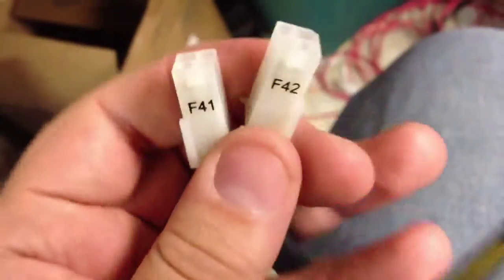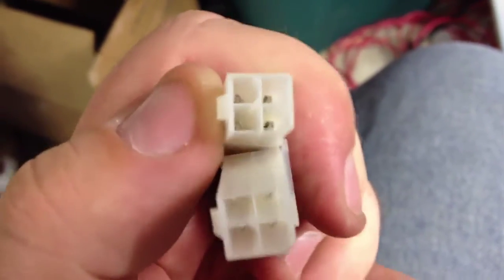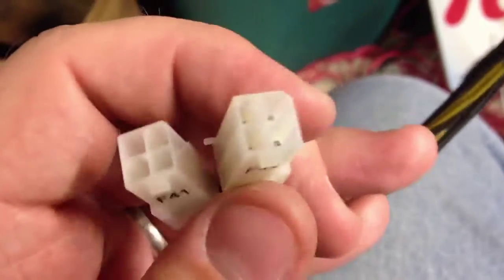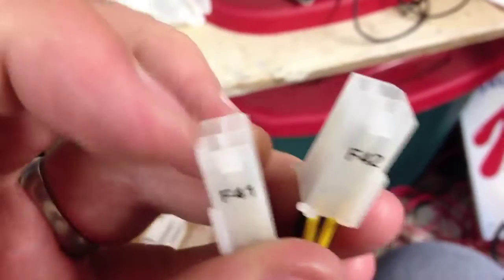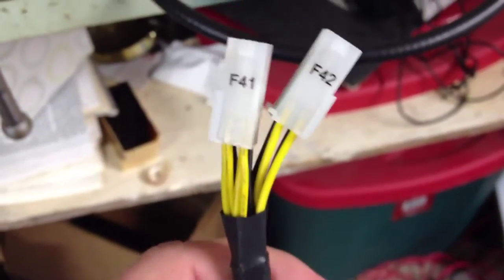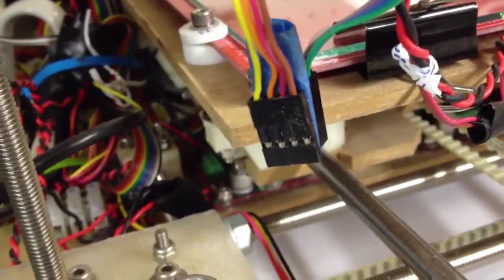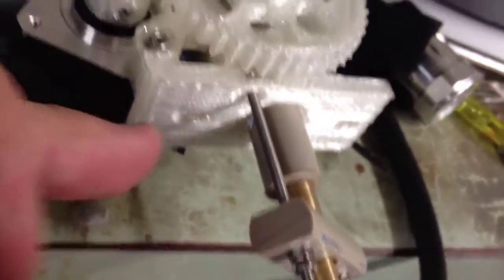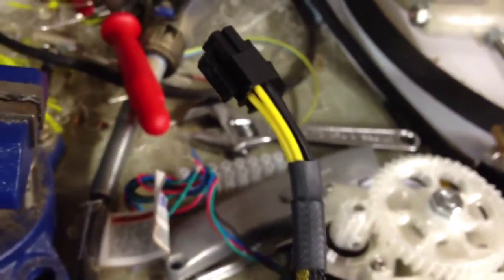RepRap Extruder Connector Standard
This is the standard I use for the interconnect between my extruders and my RepRap. The idea is that there is a standard connection point between all extruders and electronics which is secure yet easily swappable.

On the electronics side I have a standard headers for the extruder motor and thermistor, and bare wires for the screw terminals for the heater. Those are connected to the white female molex connector.

On the extruder side I have the stepper motor soldered directly to one of the black male connectors, and the other black male connector goes to a 4-terminal "chocolate block" screw interface. Then I have 4 wires going down from there to the hot-end.

The "standard" here is the locking connection between the extruder and RepRap.